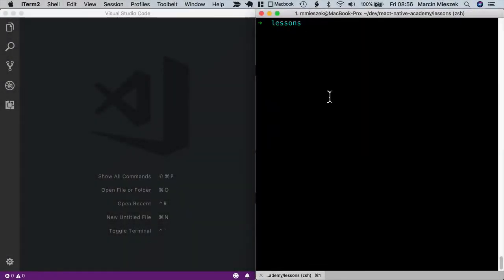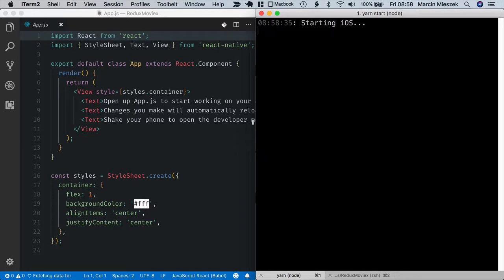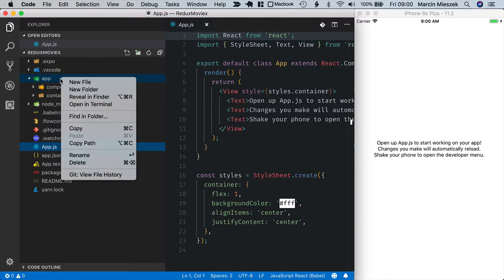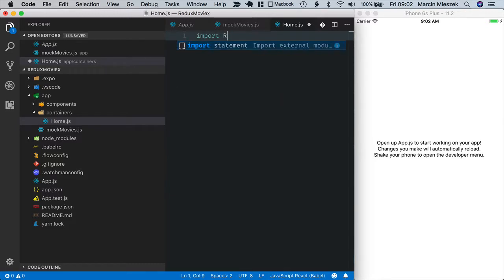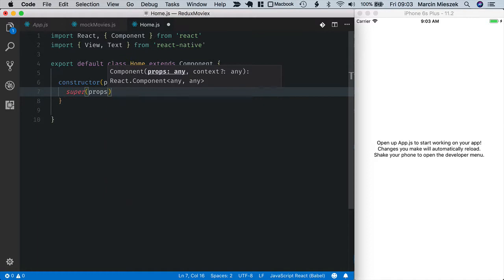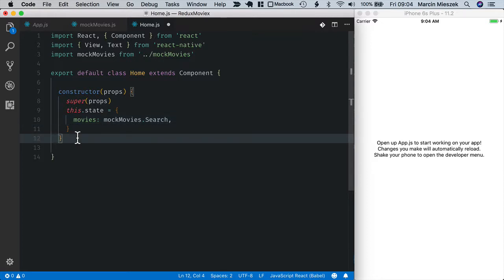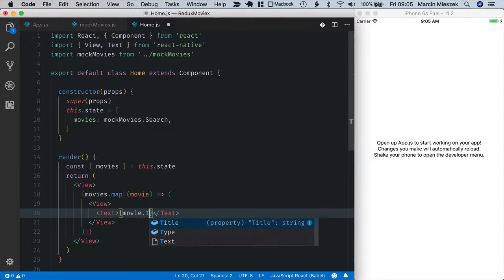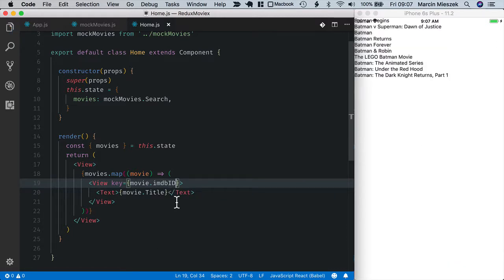React Native Tutorial - State & Redux #2 - Create an App